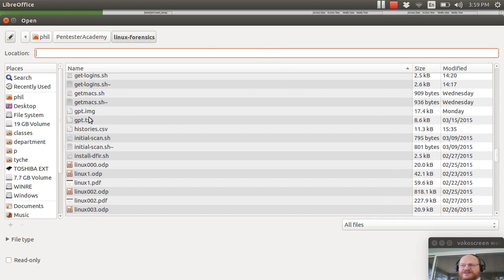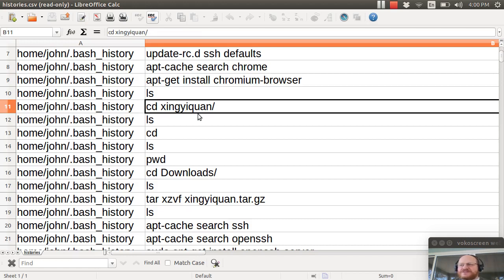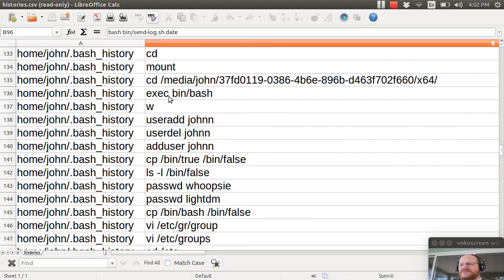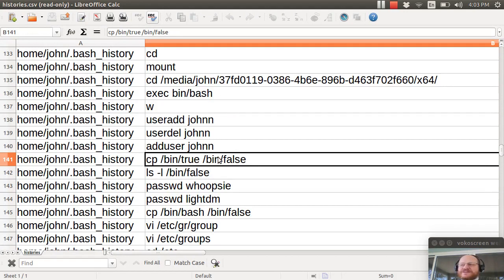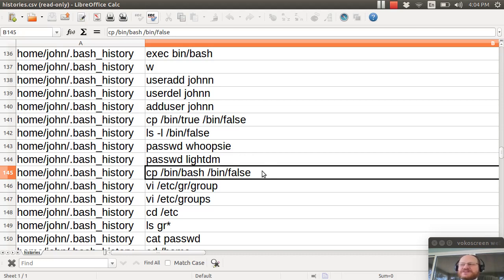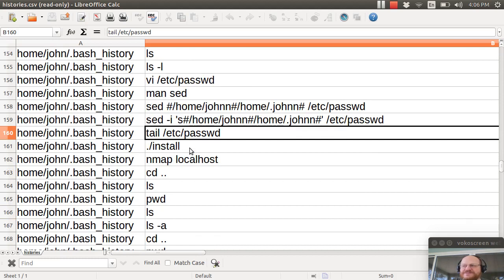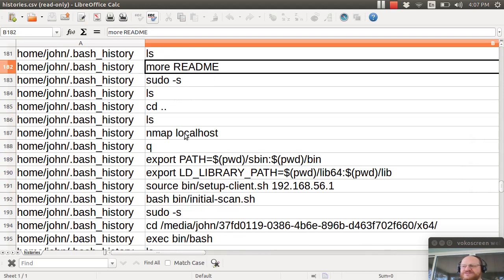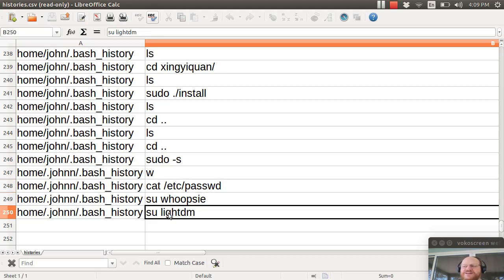Pentester Academy Linux Forensics course First steps after mounting an image part8 examing ba......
First steps after mounting an image part8 examing bash history files